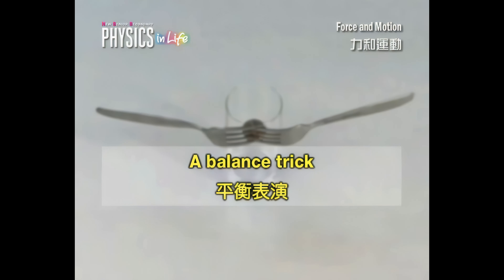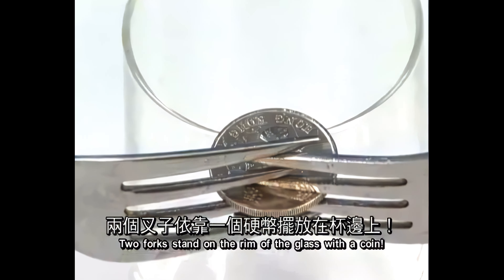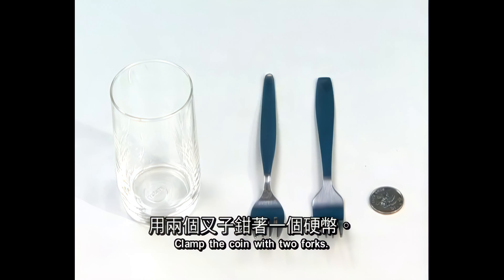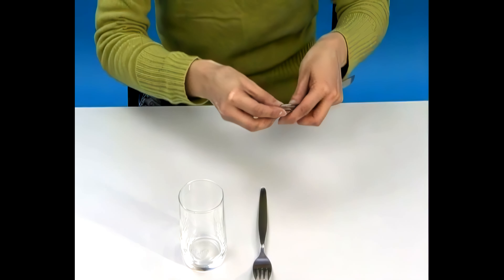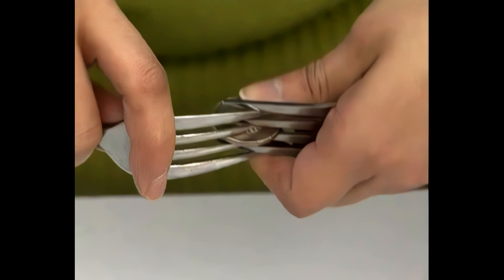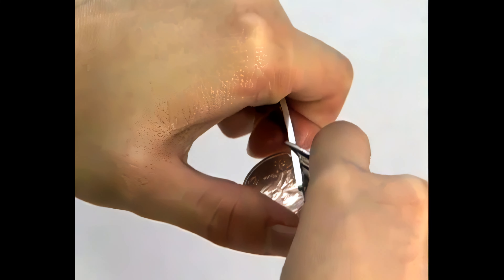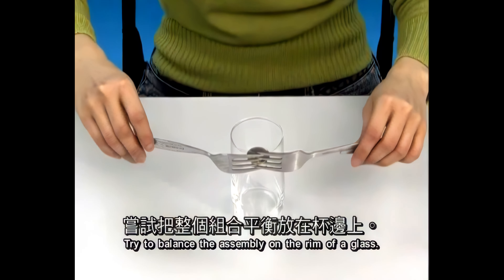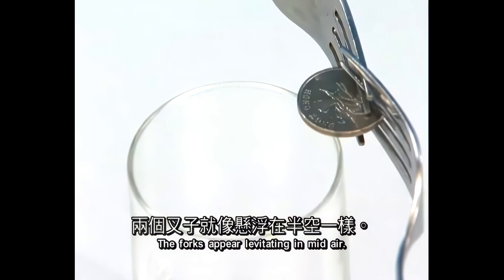V07 e86 Balance trick (ai 4k beta)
(AI Remastered Beta Version)